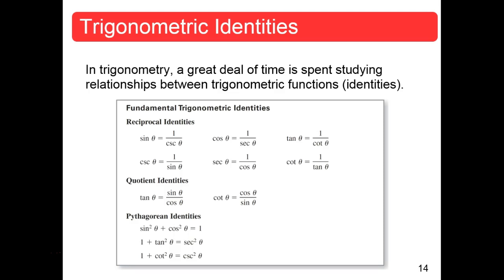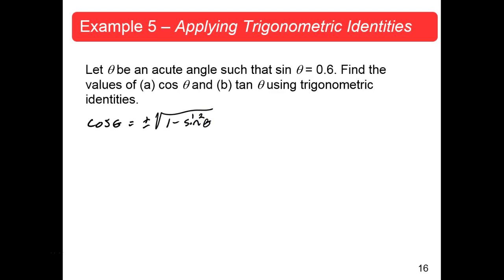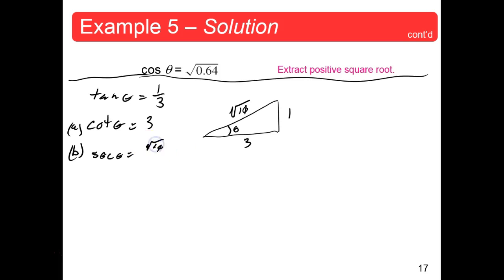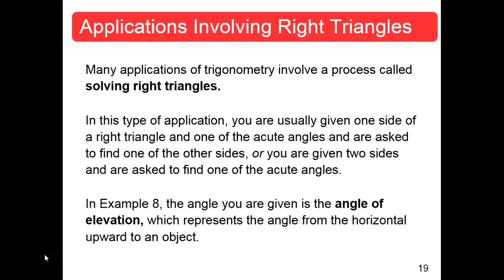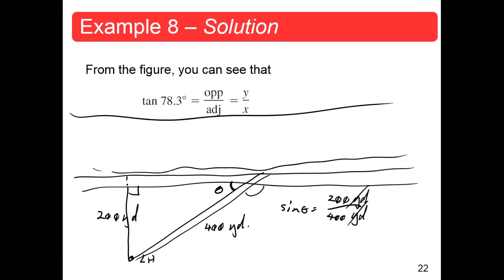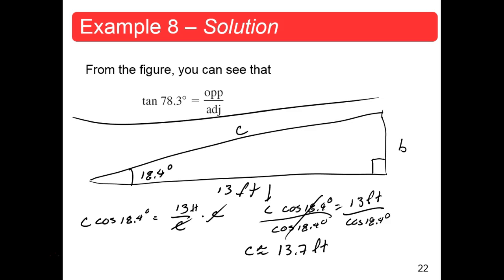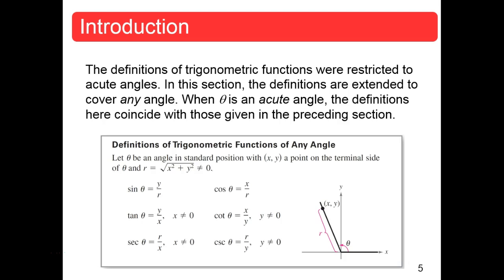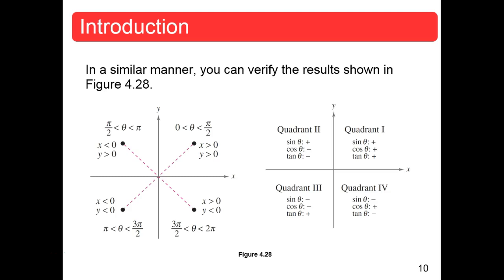MTH113 Sections 4.3-4